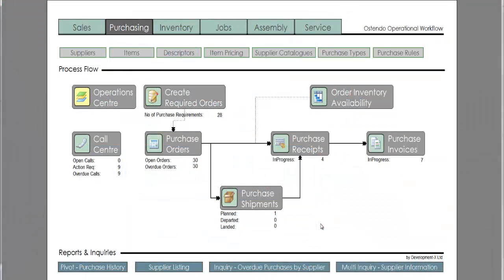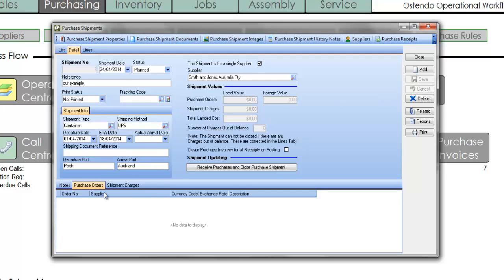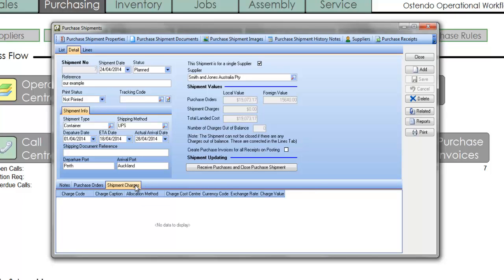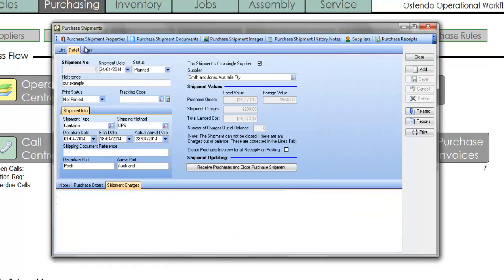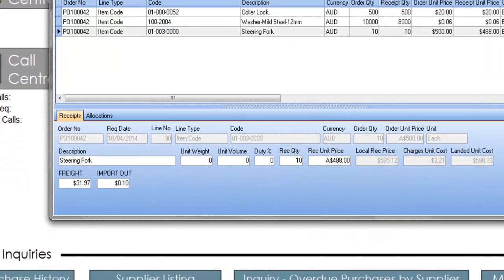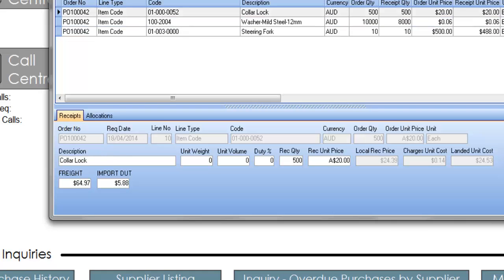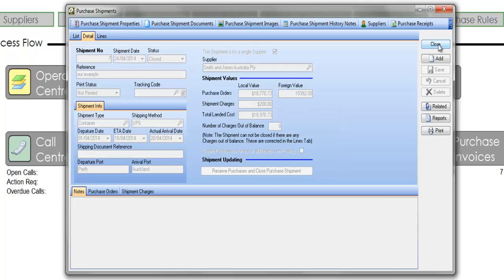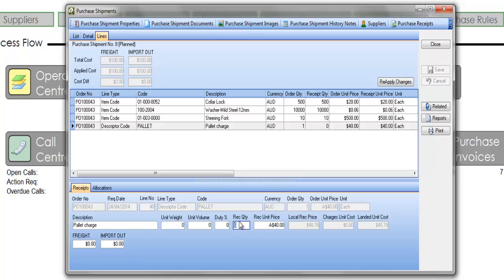Ostendo Landed Costing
Landed costing in Ostendo
Spread shipping, insurance and duty by price, weight or volume.